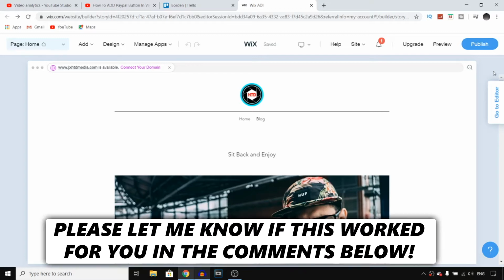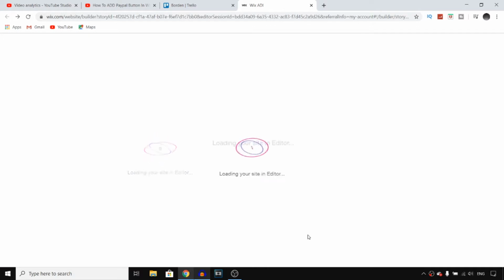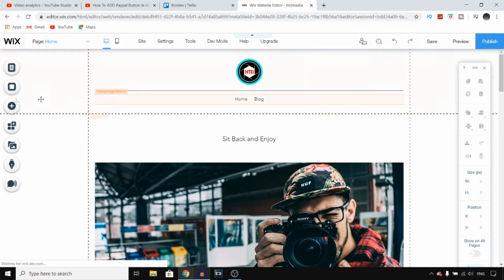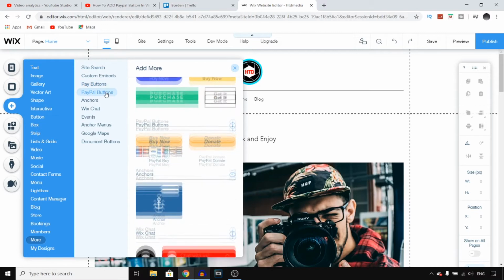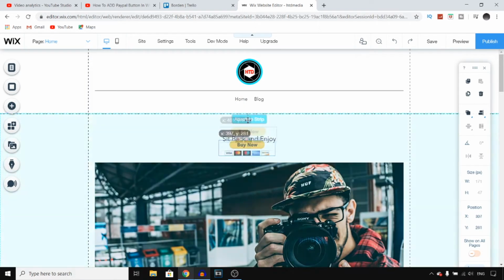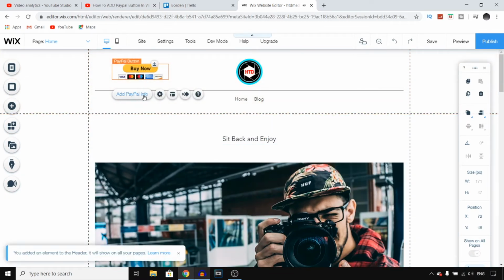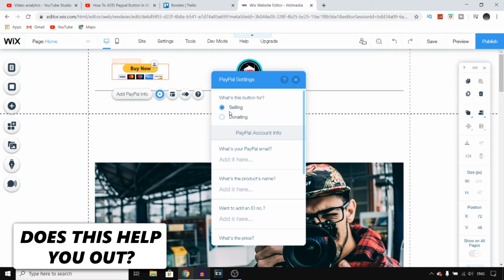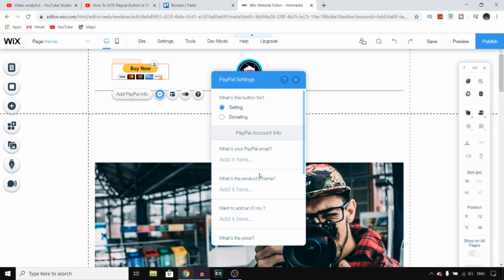How to Add PayPal Button to WIX Website (Quick)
In this video I show you how you can add a paypal button to your wix website. Wix allows you to build websites for free, on wix you can also add a paypal button. I'll show you exactly how.